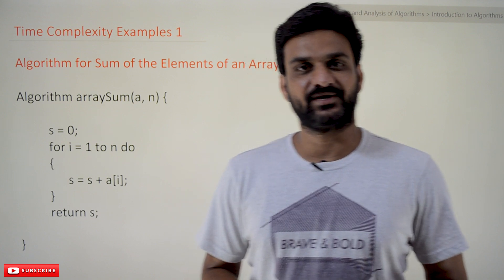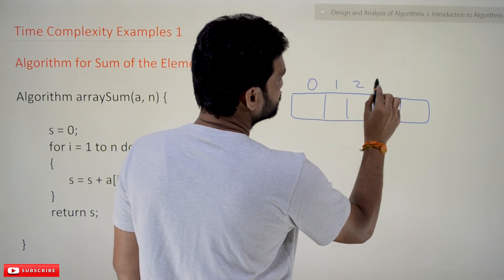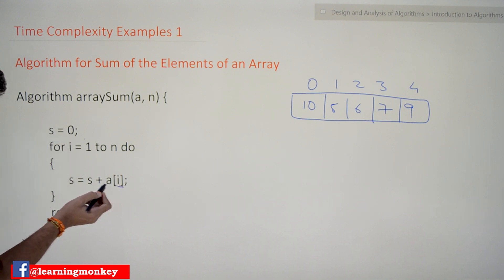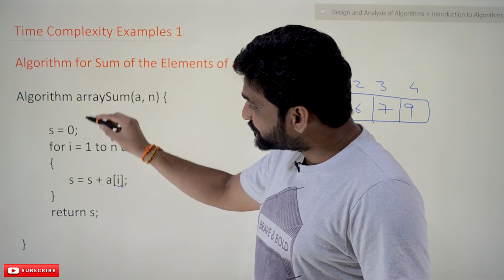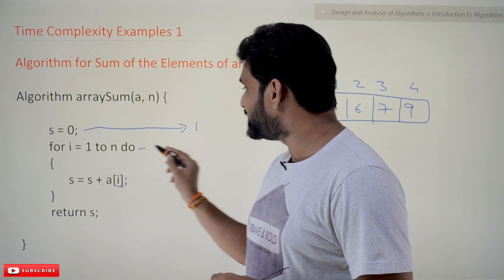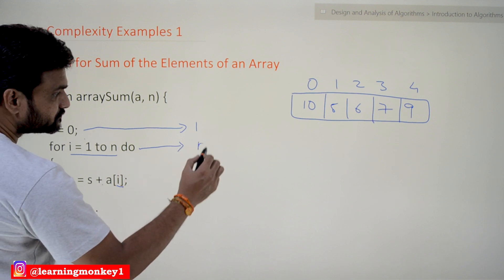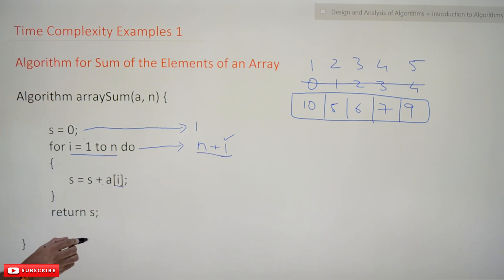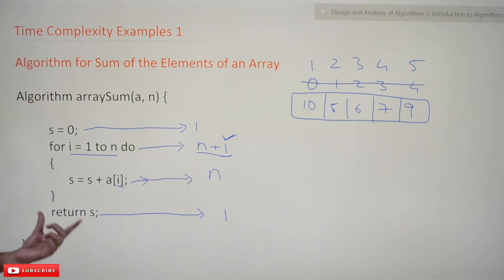Time Complexity Examples 1 || Lesson 6 || Algorithms || Learning Monkey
Time Complexity Examples 1

In this class, we will try to understand Time Complexity Examples 1.

The definition of time complexity has already been explained in our previous class.

The above shows the algorithm to find the sum of all elements in the array.

First, we will understand the algorithm and then find an algorithm’s time complexity.

The line of s = 0 illustrates that the initial value of the sum is 0.

The for loop iterates through all the elements of the array.

In each iteration, an element of an array is added to s.

To find the time complexity, we have to calculate the number of program steps executed to complete the algorithm’s execution.

The first line of code is executed once in the algorithm’s execution.

Next, the for loop (conditional operator of the for loop) is executed n + 1 times.

Why n + 1 times?

The n times to iterate through all the elements of the array.

The last execution is the failure case of the loop where all the n elements are used to sum.

The line of code sum = sum + a[i] is executed n times.

The return statement is exected only once.

The number of times each step of the algorithm is executed is shown below.

The time complexity of the algorithm is 1 + n + 1 + n + 1 = 2n + 3.